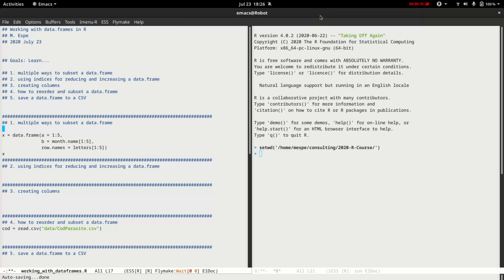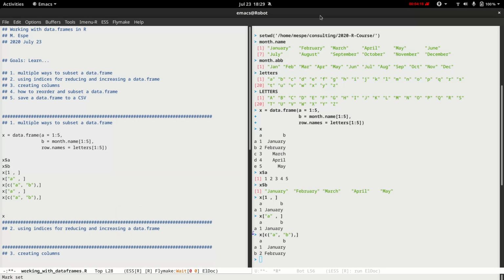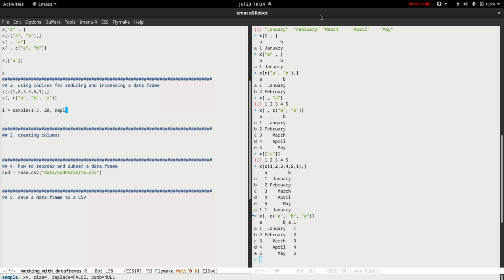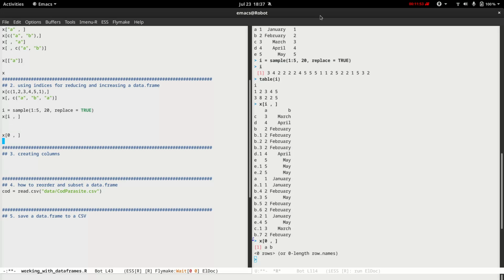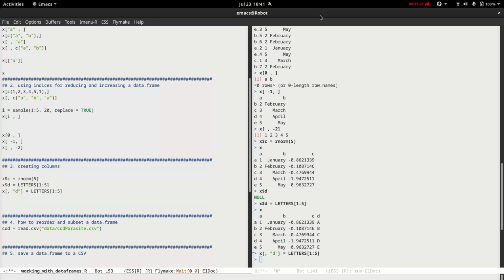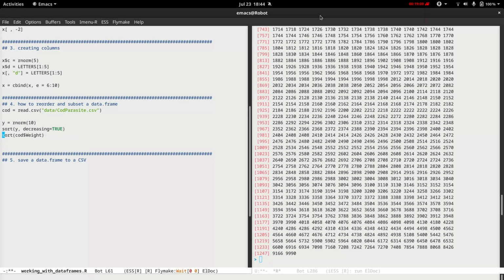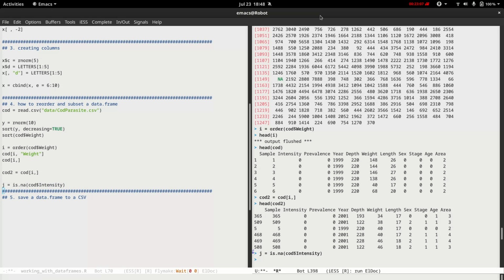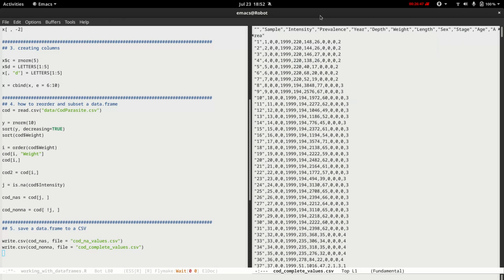Working With Data Frames in R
This is the second video of Week 3 in Introduction to Programming in R.  Dr. Matt Espe (who co-instructs this course) covers common manipulations of data frames in R, and writing data frames to .csv files.

If you'd like to follow along with the R script presented here, the .R file is